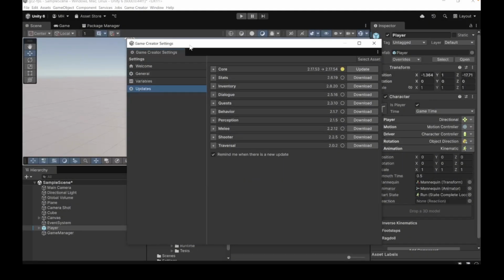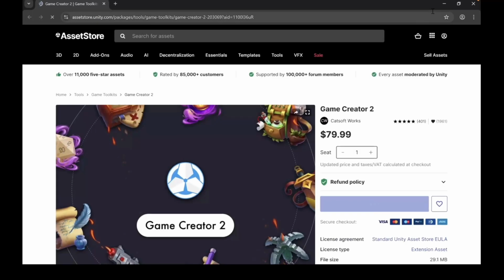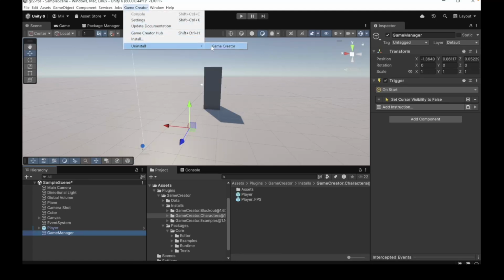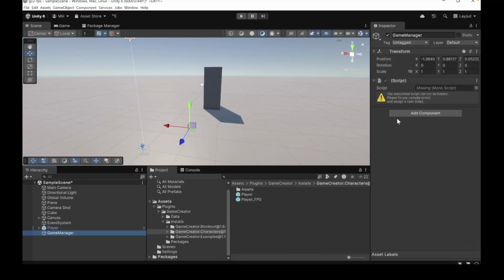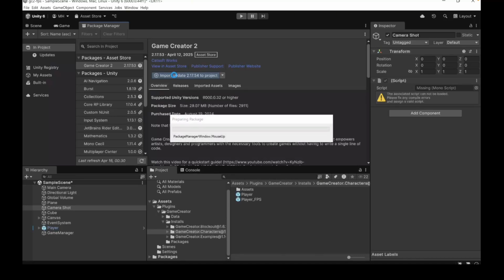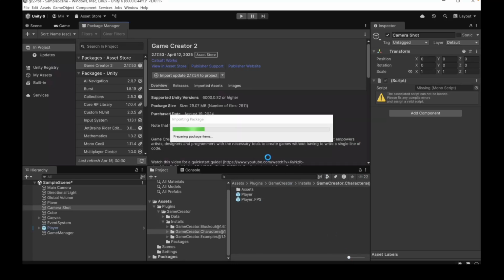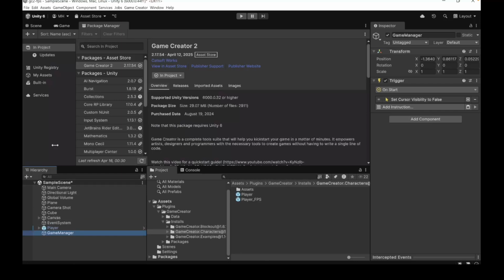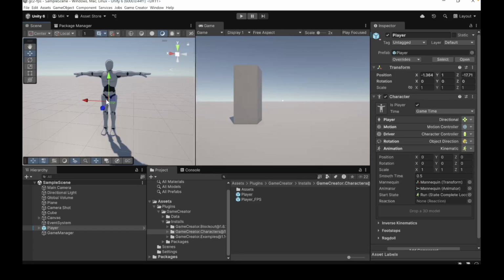How To Update Game Creator Core CORRECTLY Every Time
🚨 STOP Updating Game Creator the Wrong Way!
Most people mess this up without realizing it — and it can break your entire GC2 setup. In this quick tutorial, I’ll show you the correct way to update Game Creator 2 so everything stays clean, compatible, and fully functional.

✅ In this video, you’ll learn:
The correct method to update Game Creator 2 Core
🎯 Essential for anyone using Unity + GC2!

🛠️ Tools used:
Unity 6
Game Creator 2 Core